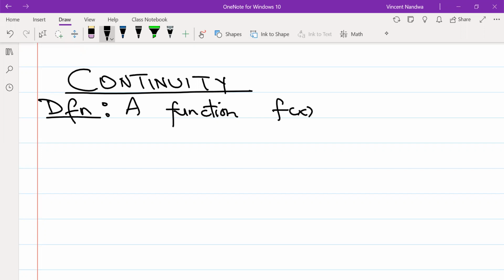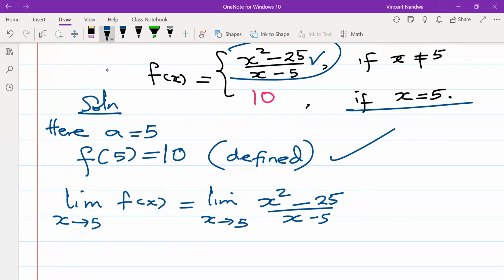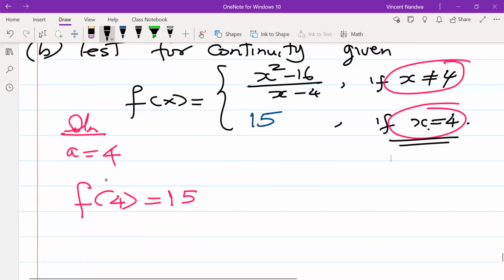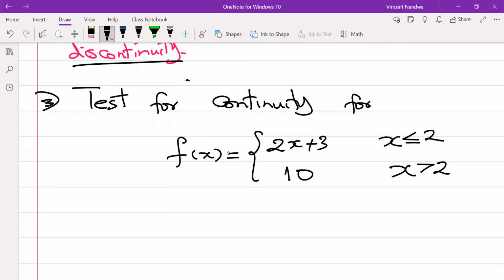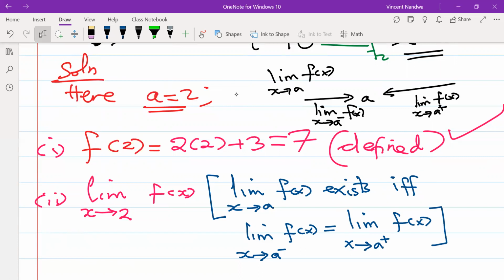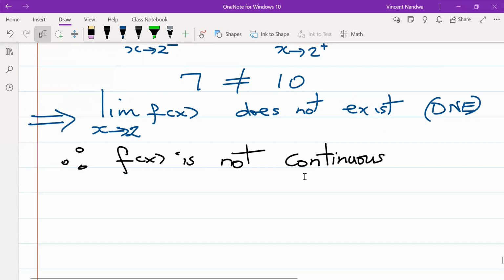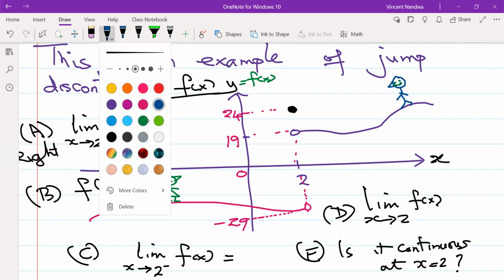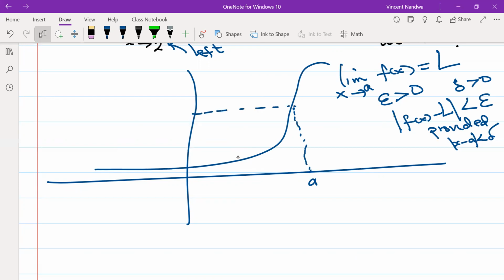Continuity: Lec on 06-05-2023 (School-based program)